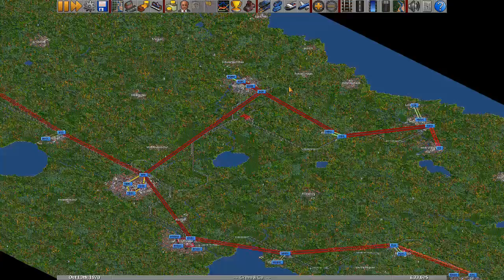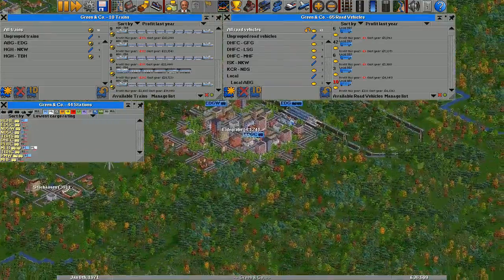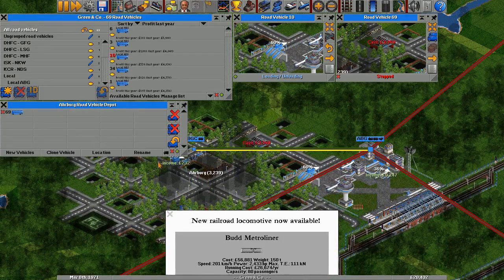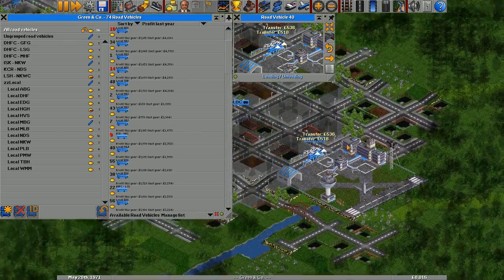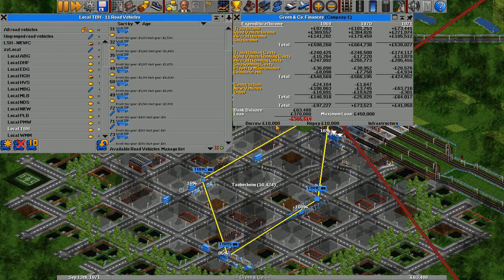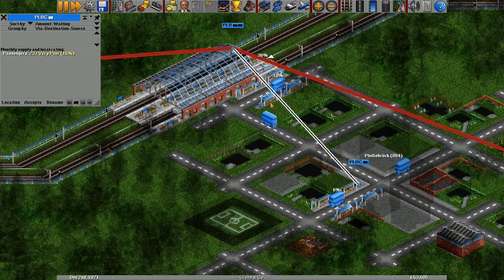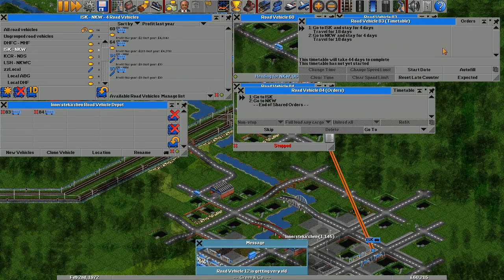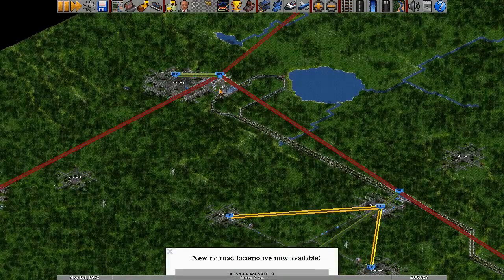Brother, Can You Spare a Bus? - Let's Play OpenTTD CargoDist, Ep. 8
Last episode, we grew too greedily and came into a bit of a cash crunch. In this episode, we'll try to alleviate that somewhat by bringing more trains and buses into service.

The NewGRFs I'm using for this series are:
- av8 Aviators Aircraft Set
- eGRVTS, version 2.0
- North American Railway Set (NARS) 2.51
- OpenGFX BigGUI 2.0.0
- German Town Names 0.2.0